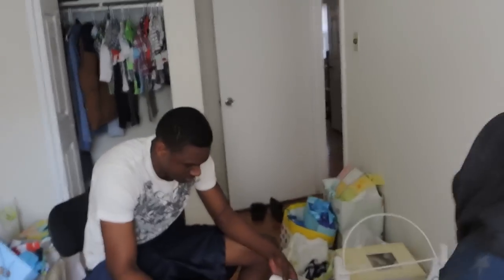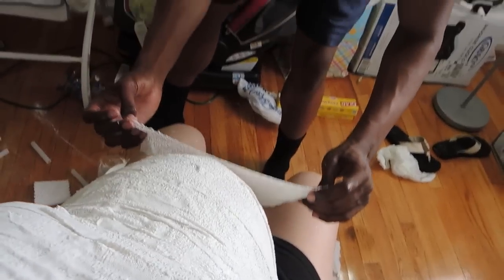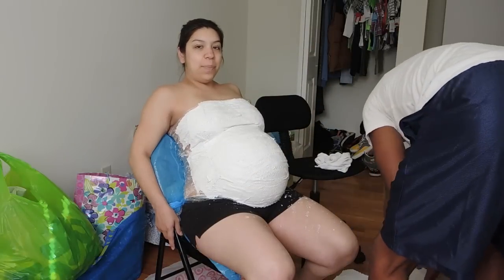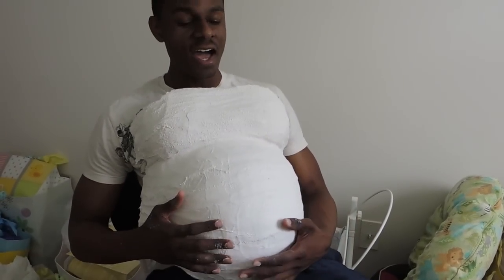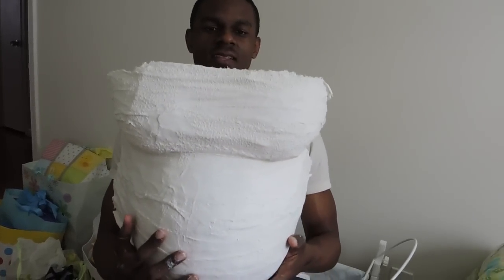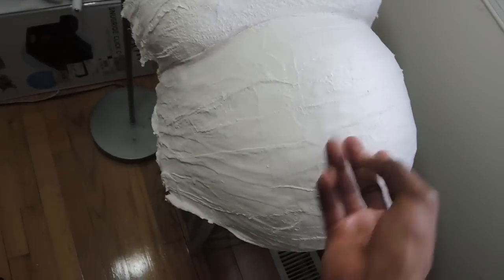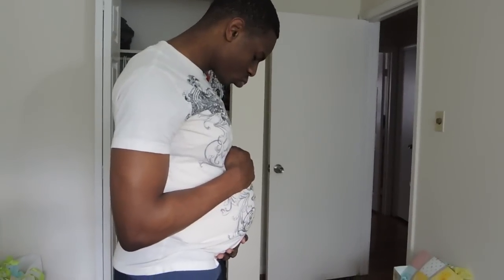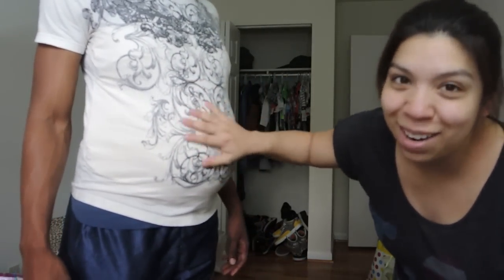BELLY CASTING AT 38 WEEKS!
↓↓↓↓CLICK TO SEE MORE ↓↓↓↓↓
Had a lot of fun getting messy with my husband! Also funny to see him try on my belly!

 -Joshua: @jking9190
 -Emmalydia: @emmalydiaking

Track title: This Is My Time
License Type: Standard License
Artist: Stuart Moore
Composer: Stuart Moore (ASCAP)
Publisher: Lynne Publishing (PRS)